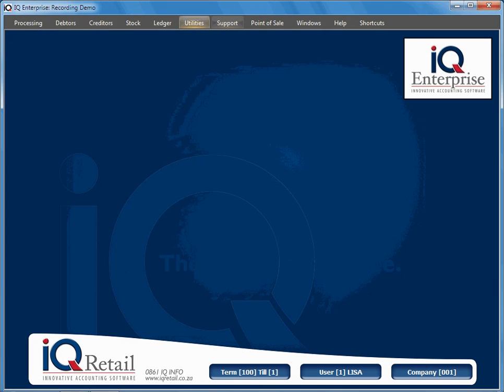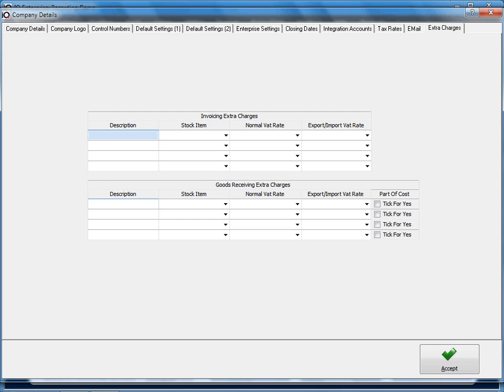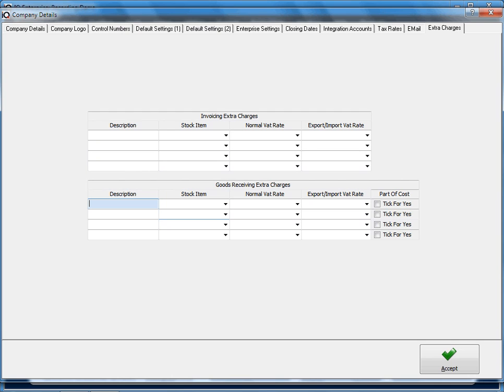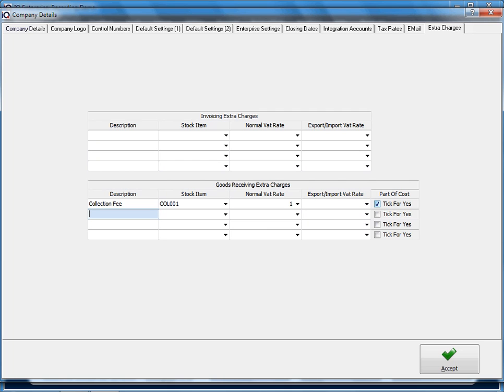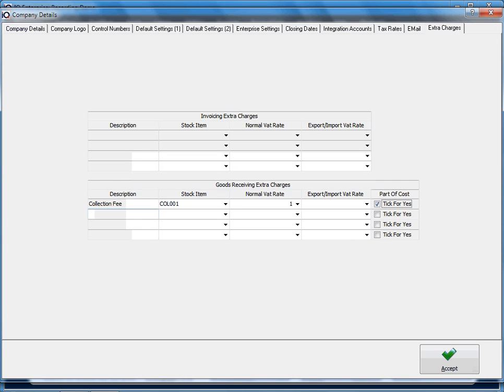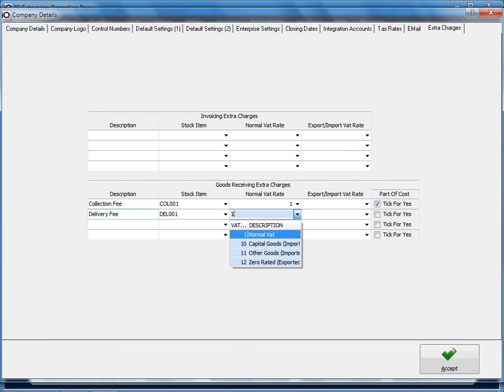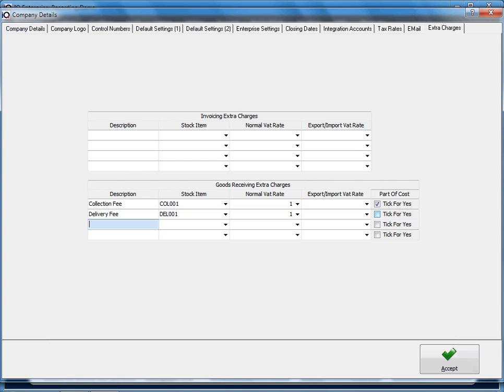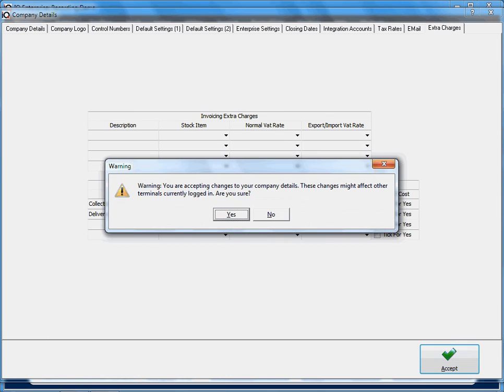IQ POS Utilities Setup Extra Charges 2 3 GRV EC Company Details